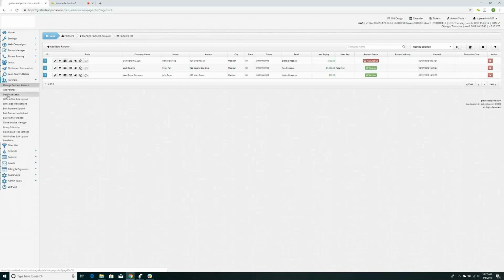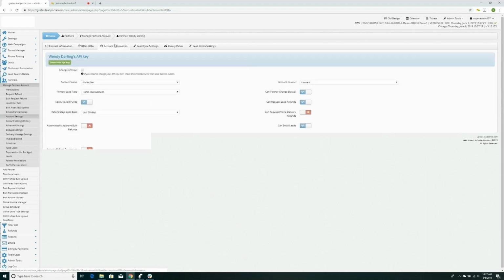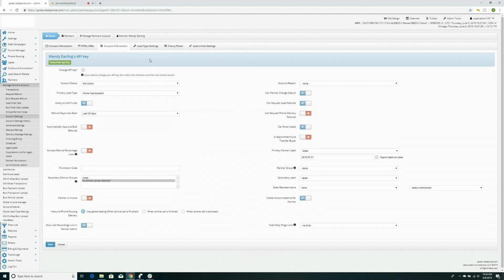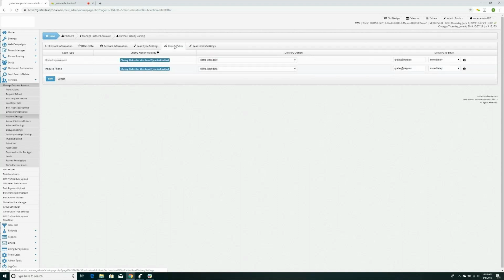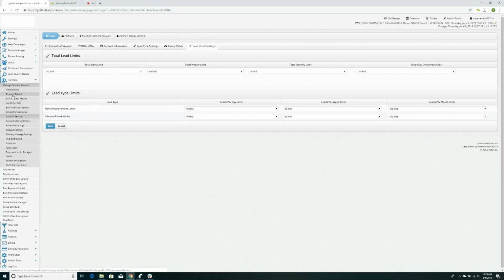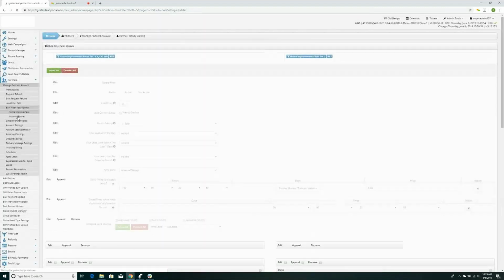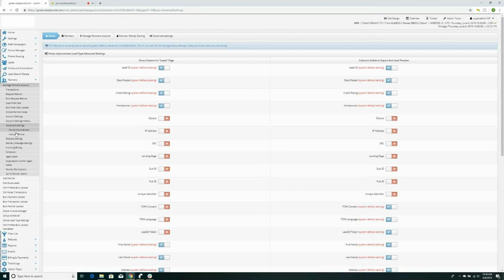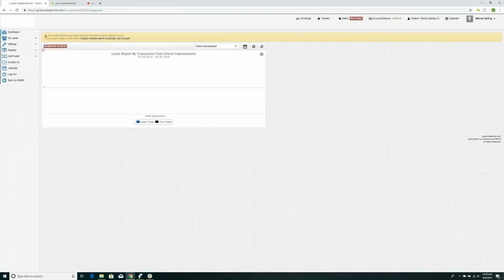Partner Tab - Sub Tabs